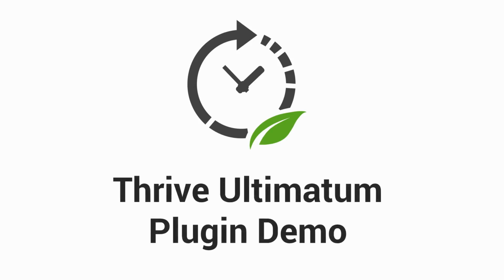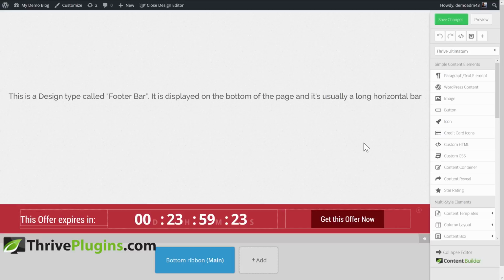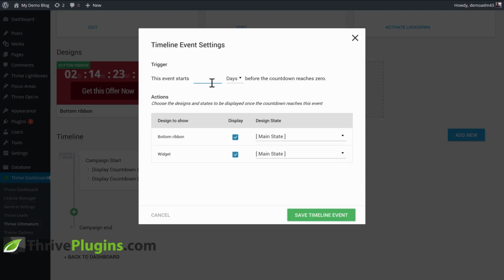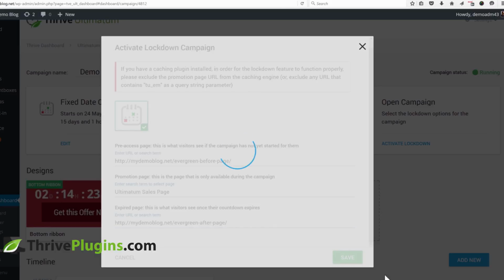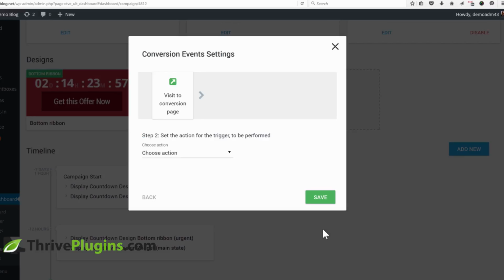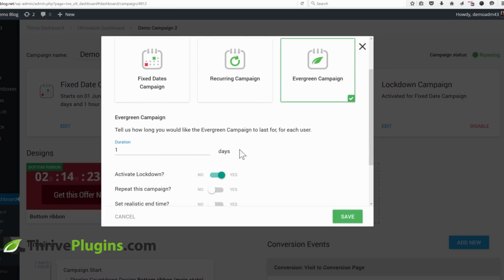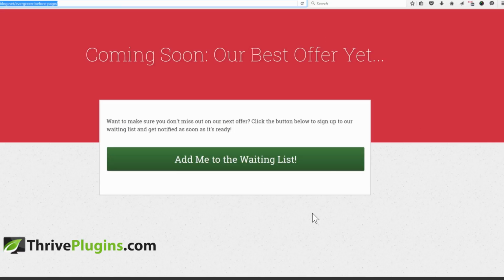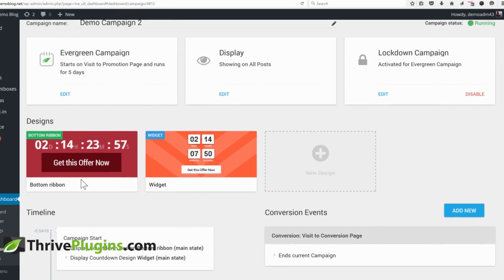Countdown Plugin for Website